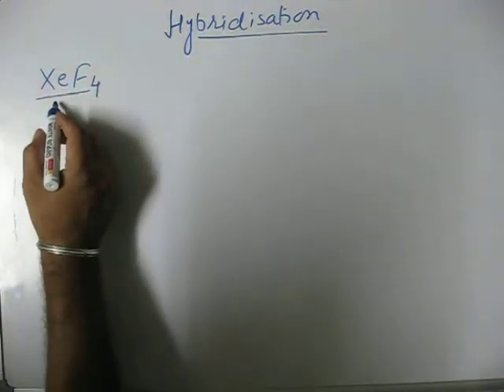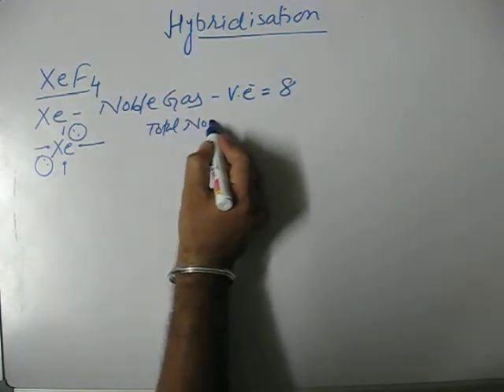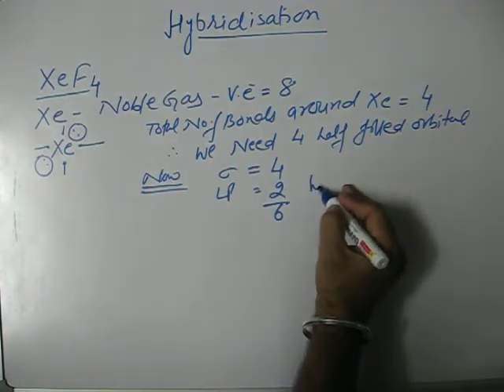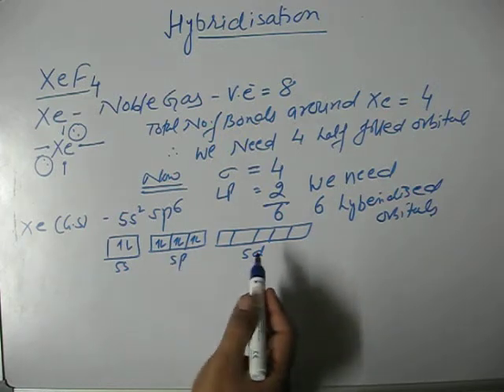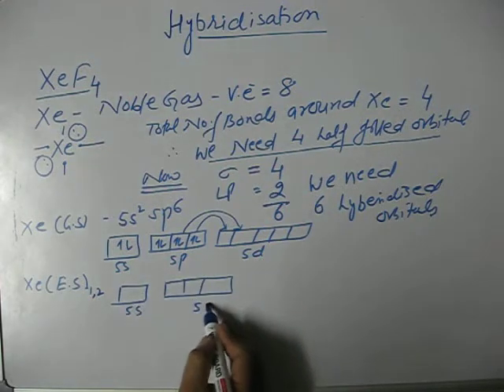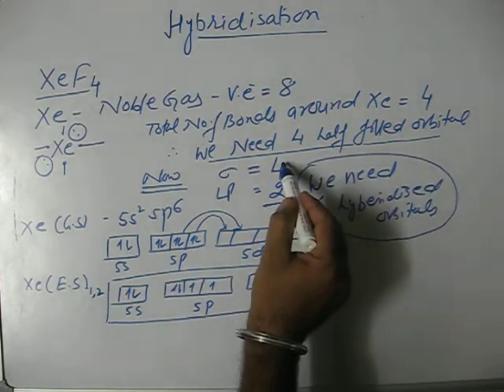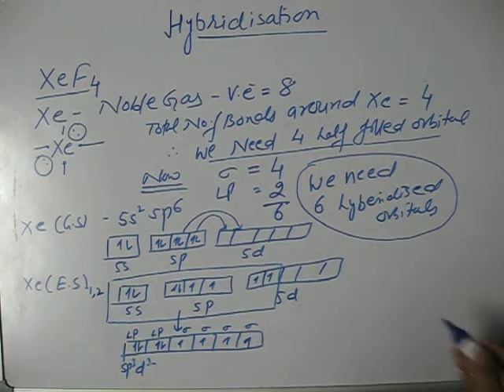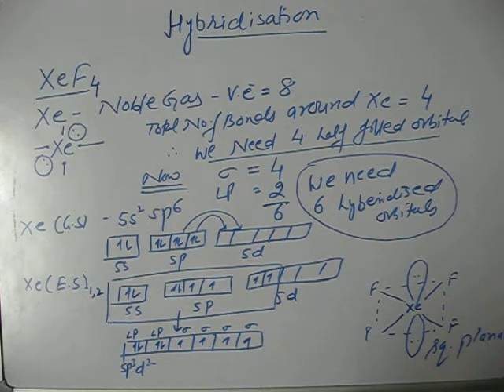Bonding in XeF4 using Hybridization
Understanding the concept of hybridization using important molecules . Class XI and XIIth Science